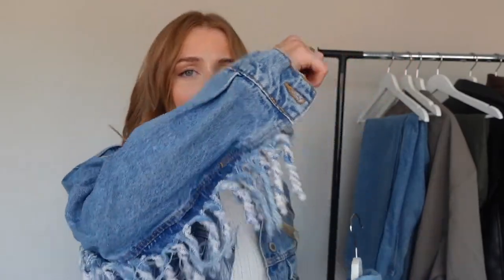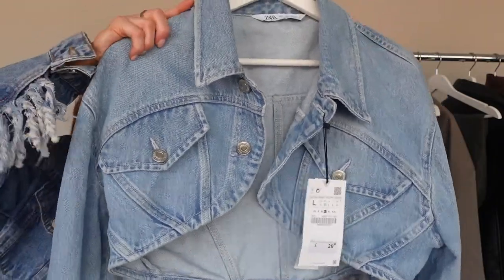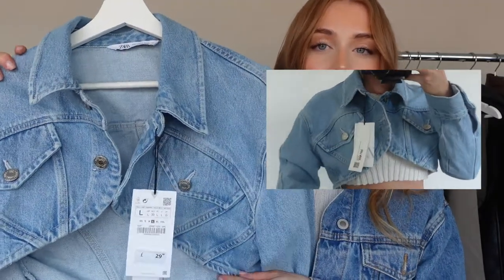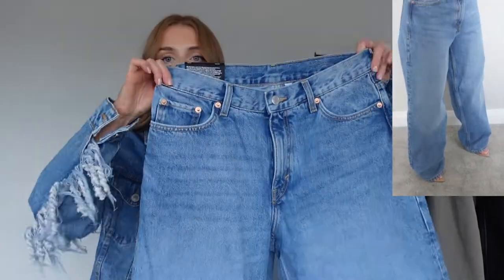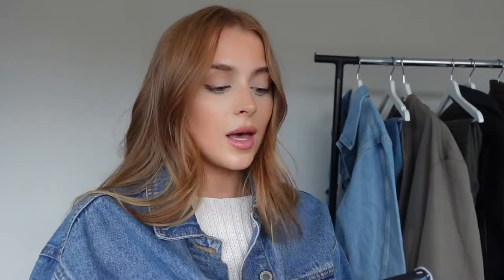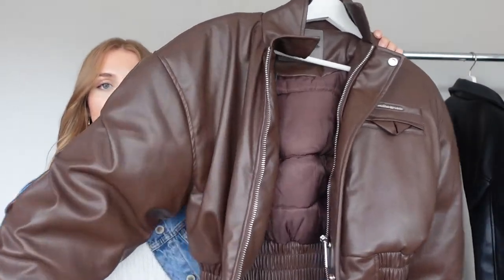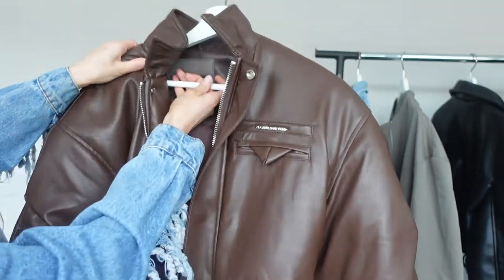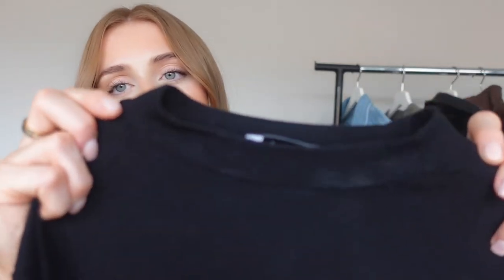what's new in my wardrobe | * I HAVE FOUND THE BEST CARGOS EVER! *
A little look at what is new in my wardrobe, all links down below 🤍

BERSHKA
Crop : OUT OF STOCK